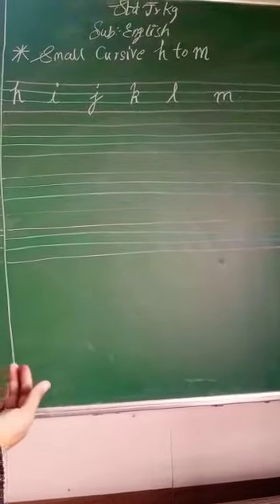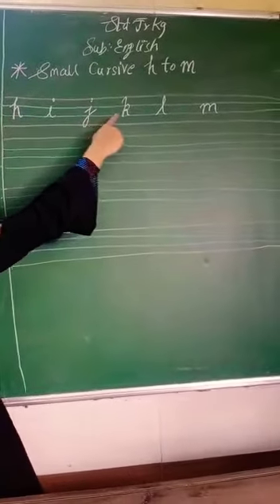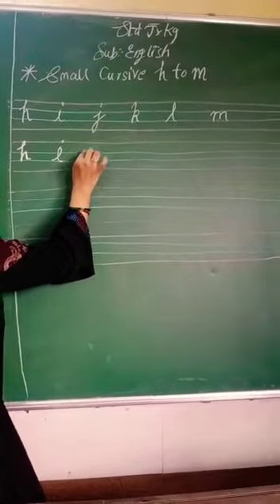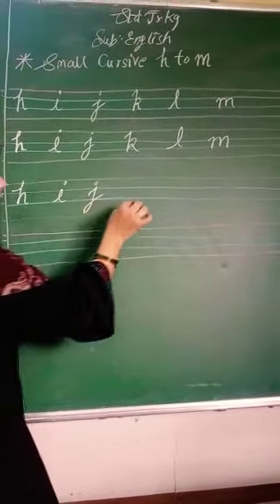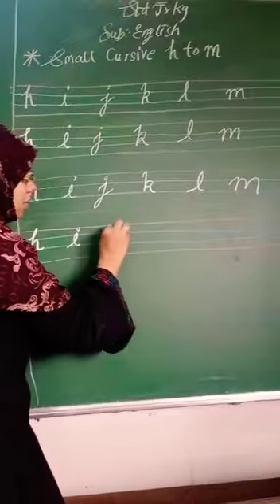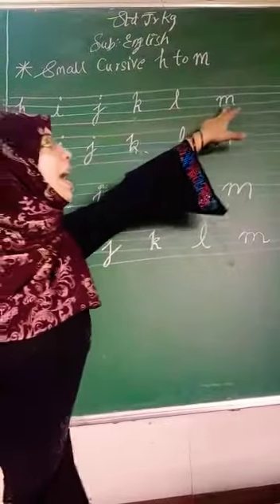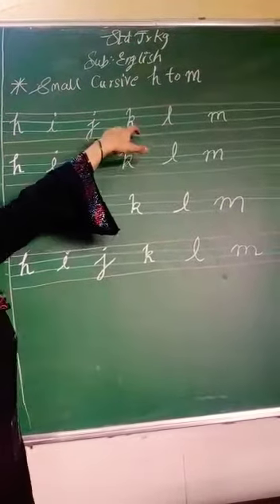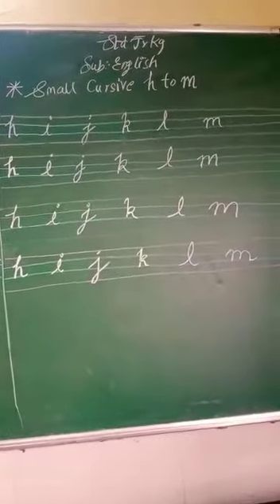Jr Kg ( English : Small Cursive Alphabet h to m )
Video from Zac Kids